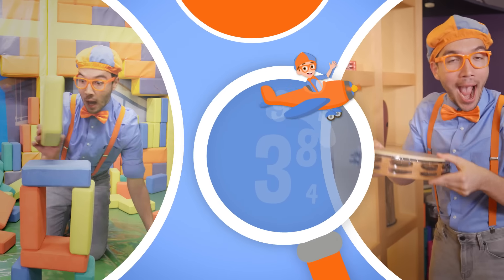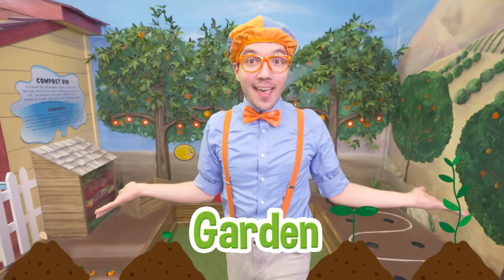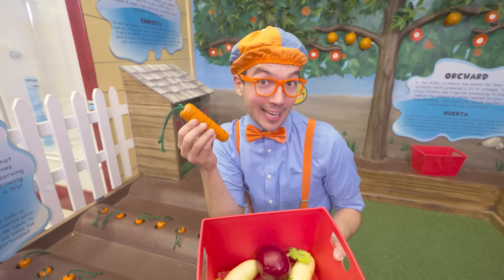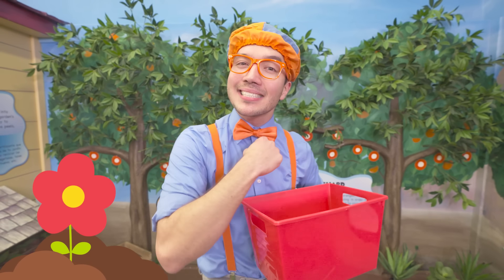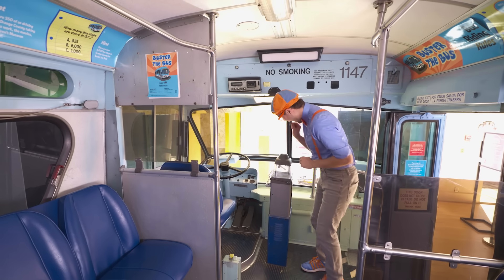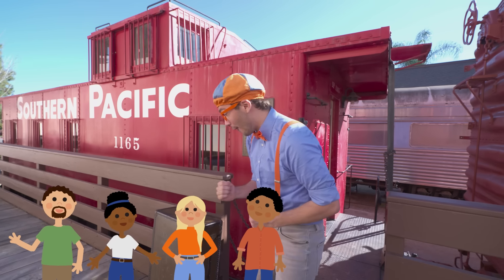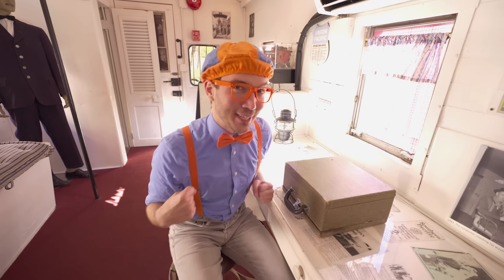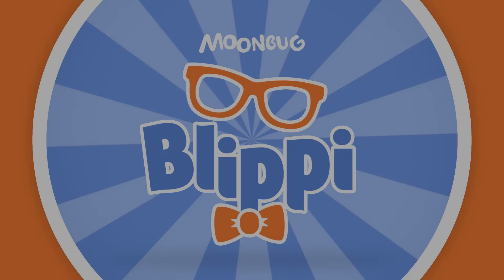Blippi's Vroom Vroom Vehicle Adventure | BRAND NEW Blippi! | Educational Videos for Kids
US Shop